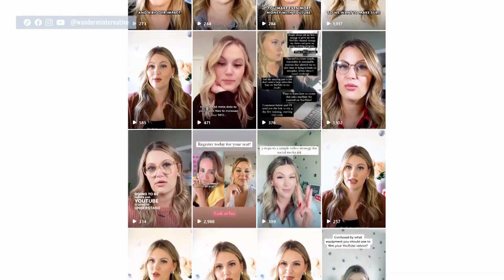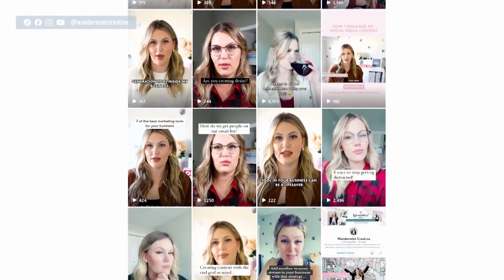Insane Content Repurposing Tricks (No Online Business Should Ignore!)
These are the insane content repurposing tricks that you shouldn’t ignore. If you are looking to repurpose your content for social media or easy repurposing hacks to boost your content marketing, this video is for you.

We will cover how to repurpose Instagram content, how to repurpose YouTube content, how to turn YouTube videos into podcasts, how to repurpose blog content and more content marketing tips.

3 Secrets to Leverage the Power of YouTube to Bring in Consistent Sales in 2 hours or less per month

ABOUT ME//

CHAPTERS:
00:00 Introduction
00:49 16 Repurposing Strategies
10:04 How to repurpose your content automatically